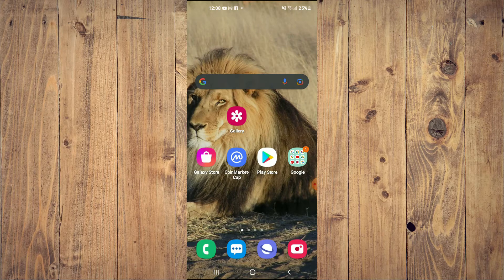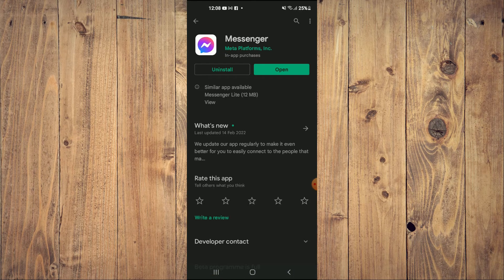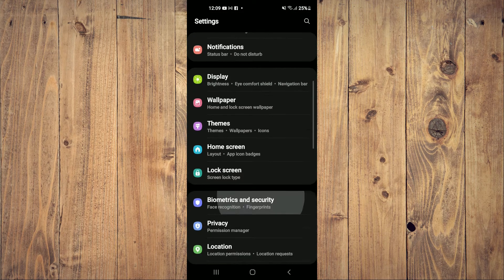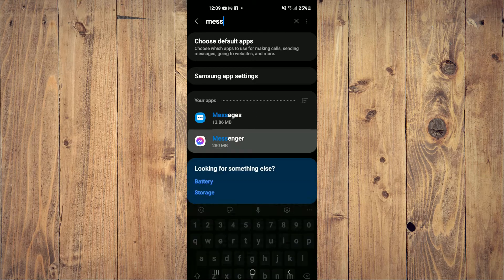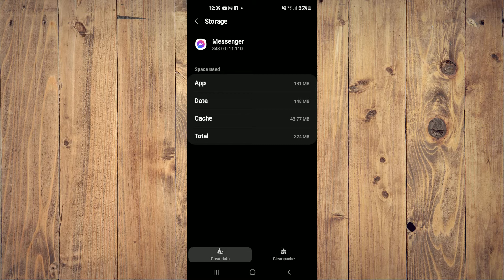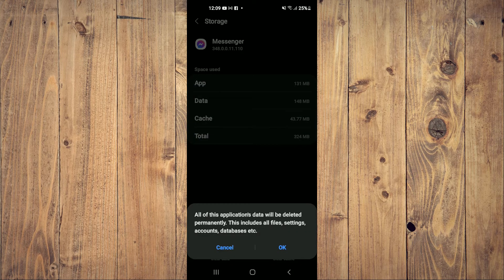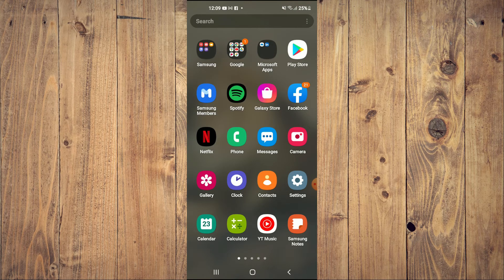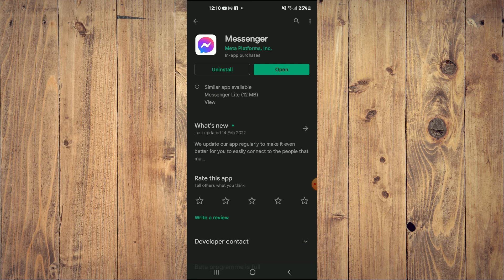how to fix messenger not showing active friends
how to fix messenger not showing active friends,my active status is on but i can't see my friends that are active on my facebook